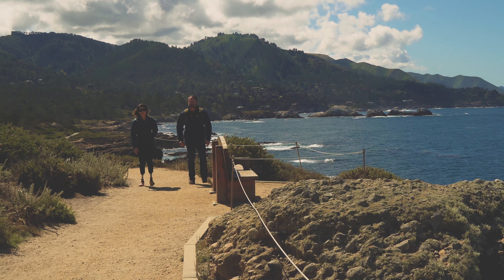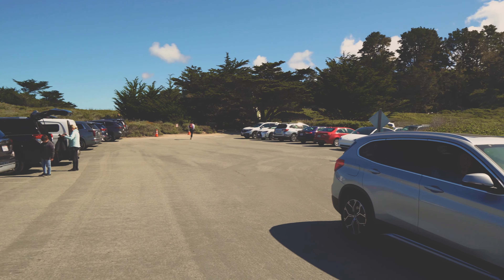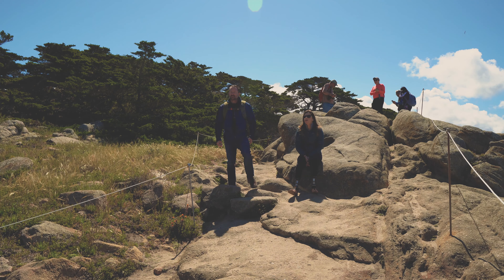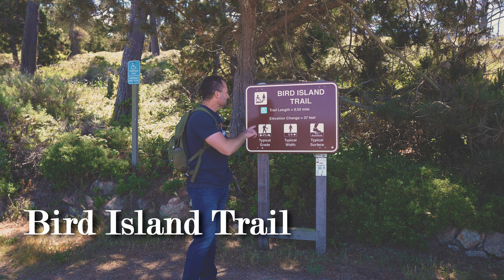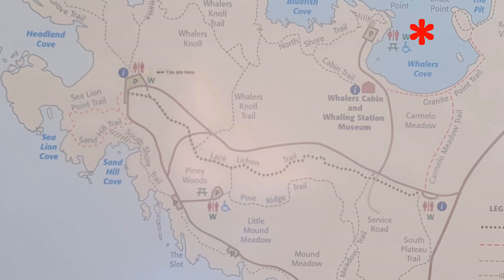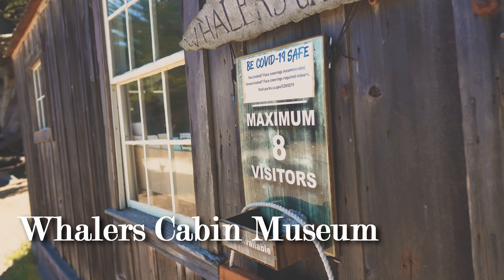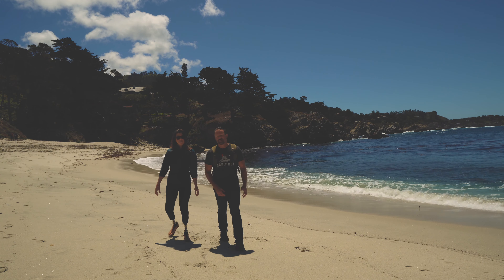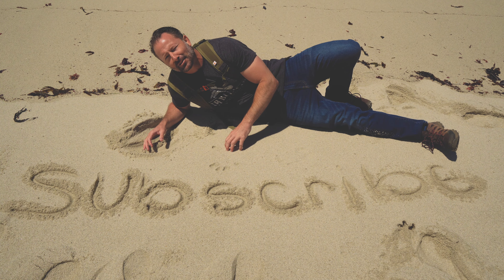Point Lobos State Natural Reserve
*First I want to clarify, I say these Cypress trees are the only natural occurring kind in the world. This Is ment for the Monterey Cyprees. There are other species of cypress in the world. This adventure I explore some hiking trails in Point Lobos. This area is down right breathtaking! This is located just outside of Monterey and Carmel. There is an overwhelming amount of beauty to see. It's nice to see that there are 4 Wheelchair accessible trails here. The Hog's Breath Inn is a fun place to eat after exploring Point Lobos;

I am a Teton Sports Ambassador. I think they have the best gear for the best prices.
Here's my link to Teton Sports website. Buying gear on this link helps me.